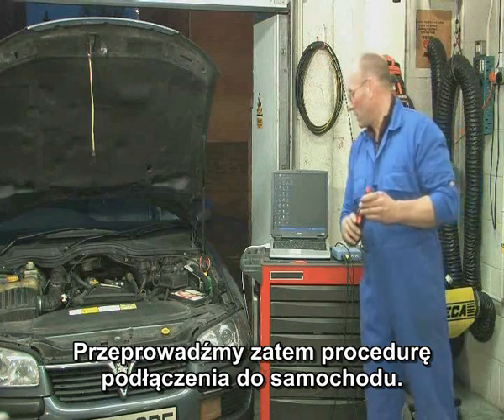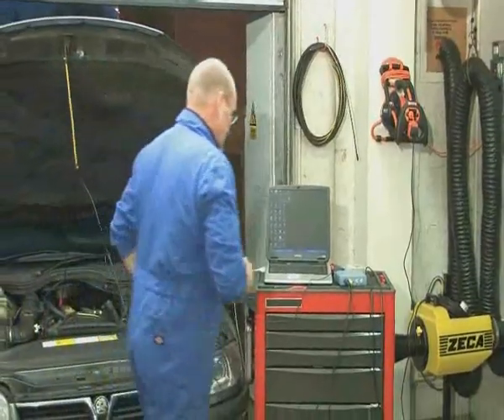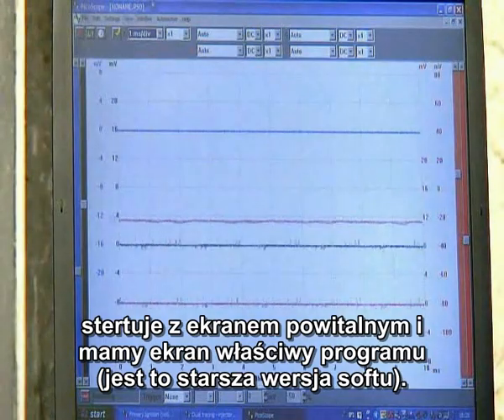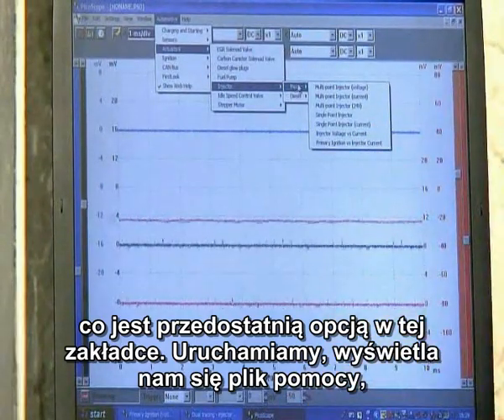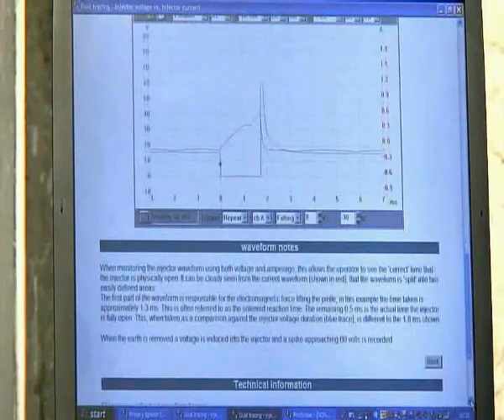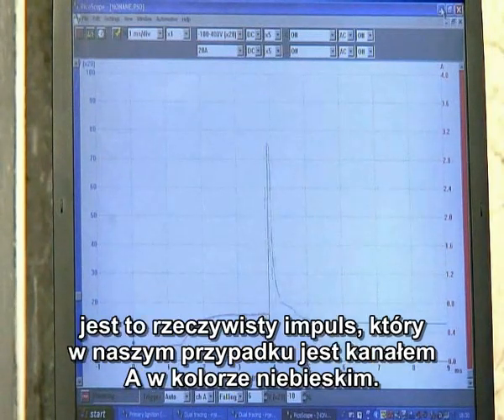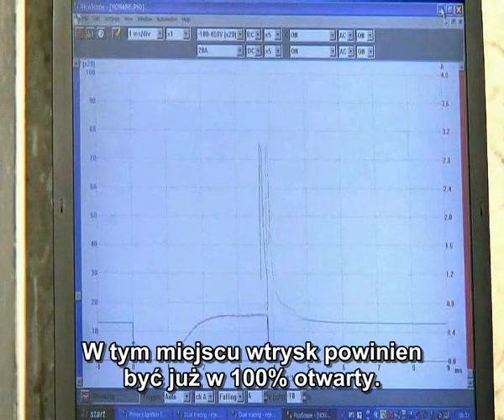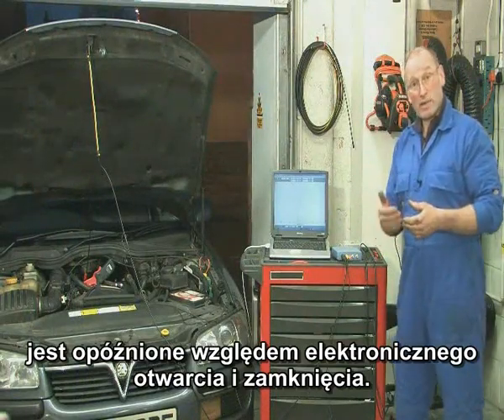Oscyloskop PicoScope - Przewodnik - "Wtryskiwacze" - 3/7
Opis odcinka:
W dalszym ciągu Frank pokaże Wam jak przetestować wtryski używając oscyloskopu PicoScope. Symulując błędny wtrysk, Frank zademonstruje Wam, jak łatwo jest stwierdzić, czy w systemie jest problem. Wszystko to po sprawdzeniu przebiegu pobranego przez PicoScope.

Lista filmów serii:

1. Wstęp
2. Zaczynamy
3. Wtryskiwacze
4. Przepływomierz i sonda lambda
5. Przepływomierz i sonda lambda
6. Magistrala CAN
7. Podsumowanie

O całej serii filmów:
Jeden z najlepszych techników branży motoryzacyjnej Frank Massey, przedstawi najważniejsze informacje dla początkujących. Powie czym jest oscyloskop samochodowy, jak go używać, jak dokonywać podłączeń oraz jak interpretować przebiegi.

Chcesz widzieć więcej o oscyloskopach samochodowych?
Zapraszamy do działu "Biblioteka" na naszej oficjalnej stronie, znajdziecie tam Państwo bogaty zbiór materiałów edukacyjnych. Między innymi przykłady praktycznego zastosowania oscyloskopu w procesie wykrywania nietypowych uszkodzeń,
przykładowe przebiegi, porady oraz wskazówki jak używać oscyloskopu.